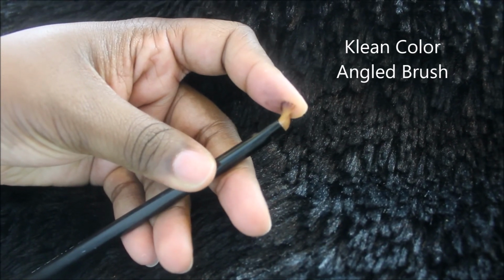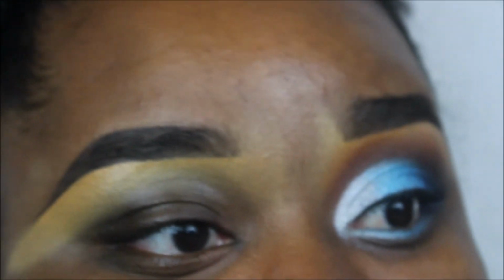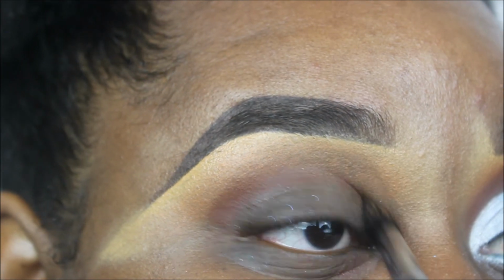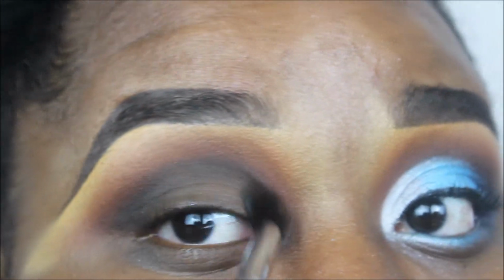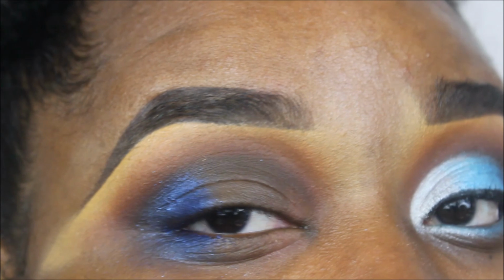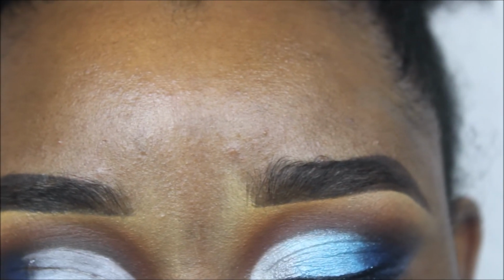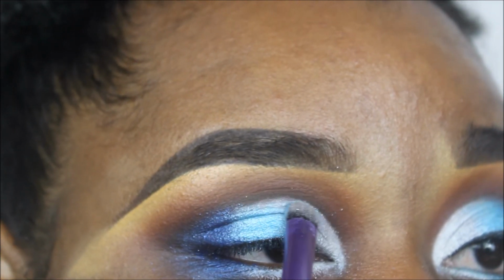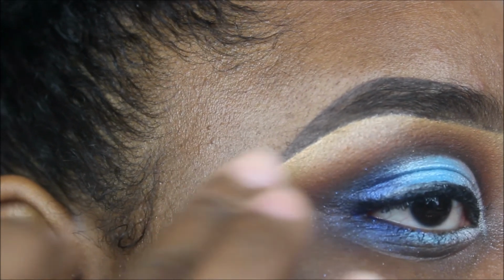Semi Cut Crease for Beginners | 102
Hey y'all! It's Keylonda!! Take a deep breath and let’s tackle this semi-cut crease!

Tools:
~Real techniques brushes: accent brush, shading brush, base shadow brush
~Kleancolor small angled brush
~Morphe M330

Materials:
~Box of Crayons iShadow palette
~wipes

Optional:
~liquid liner and mascara of choice